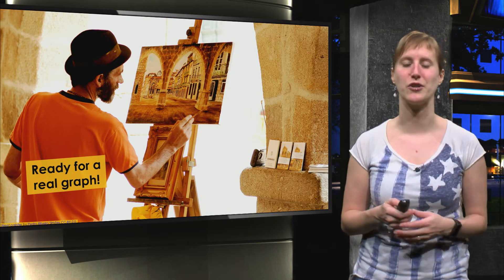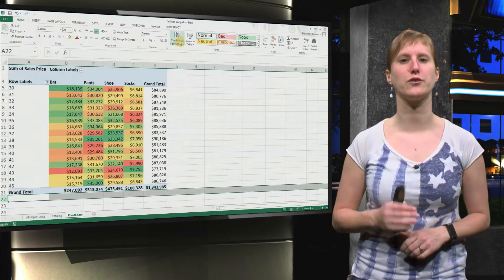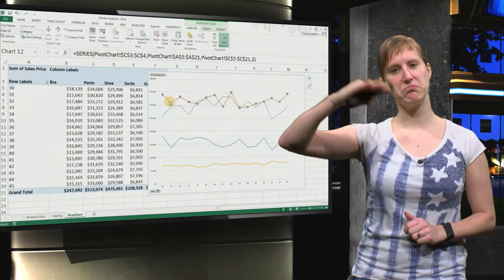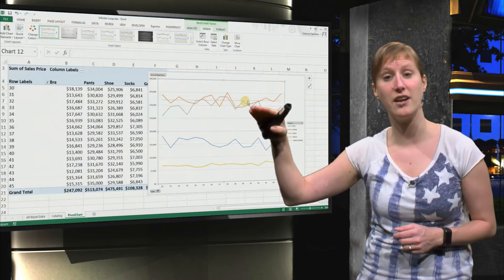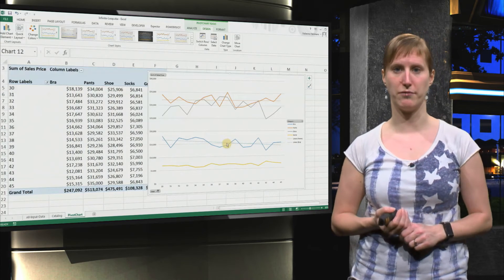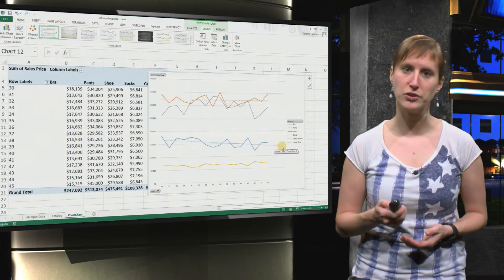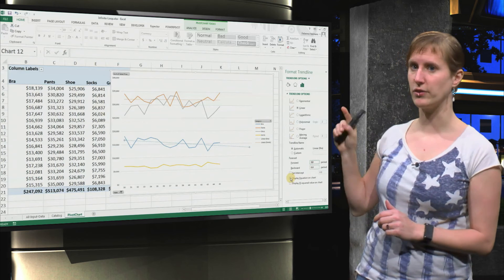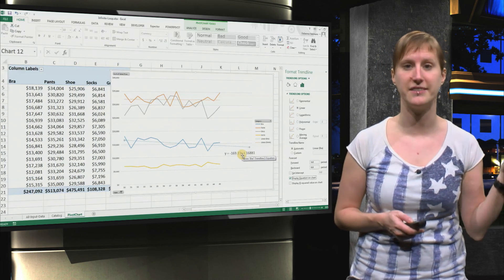EX102x_2016_3.4_Trend_plotting